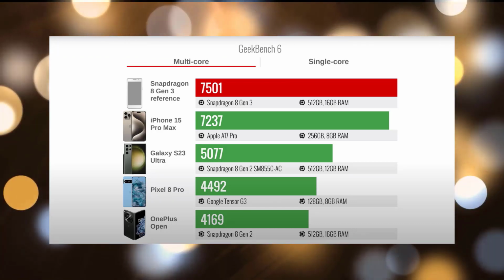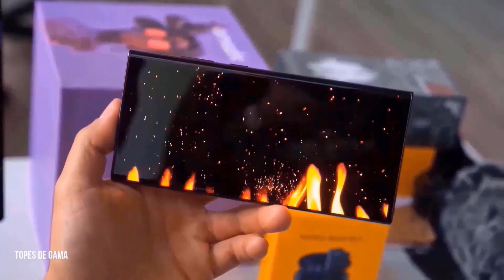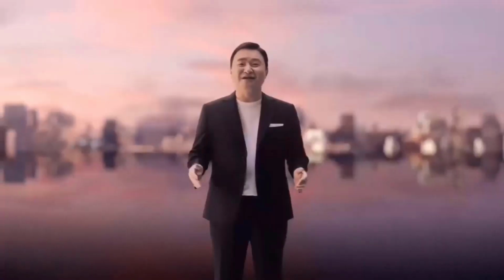Samsung Galaxy S24 Ultra - FIRST LOOK AT THE REAL UPGRADE